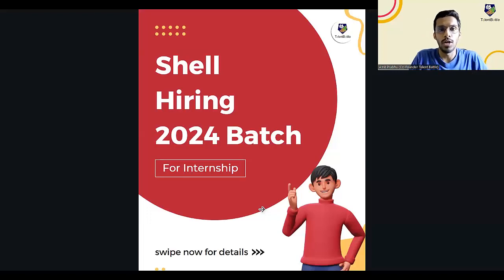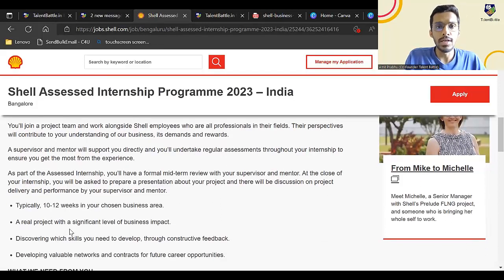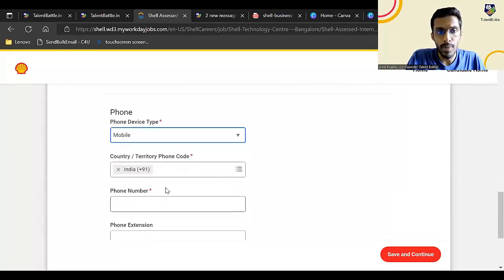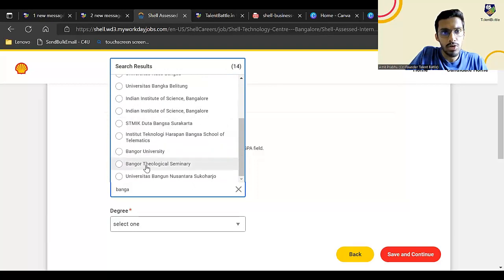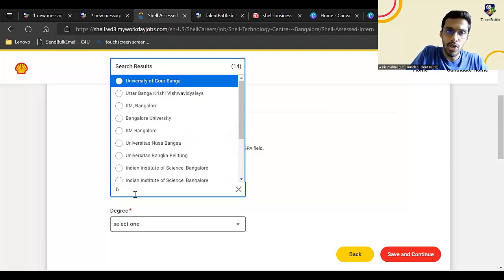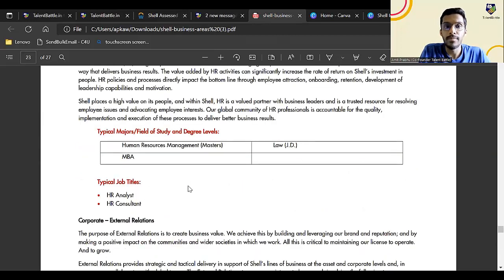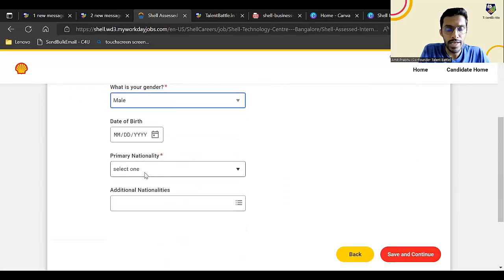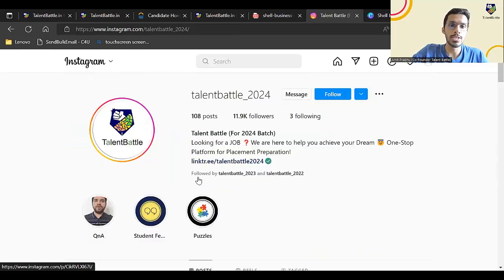(2024 Batch) How to Apply for Shell Internship? Step-by-Step Registration Process!